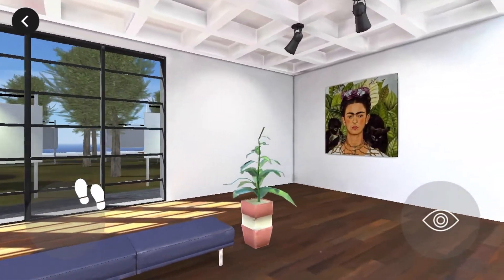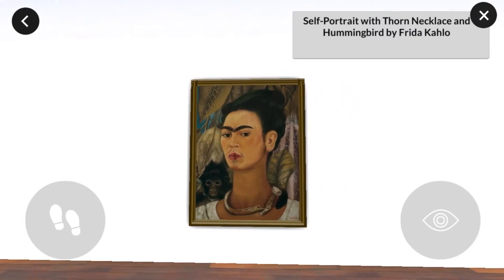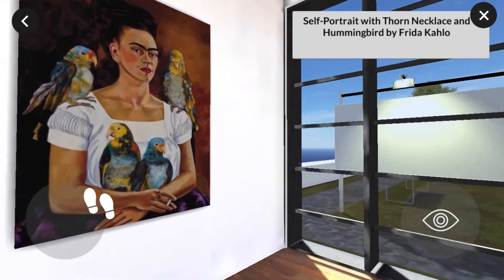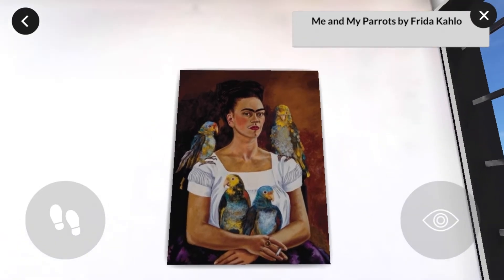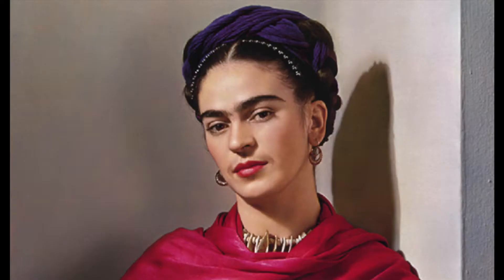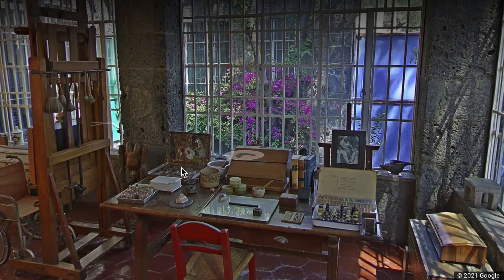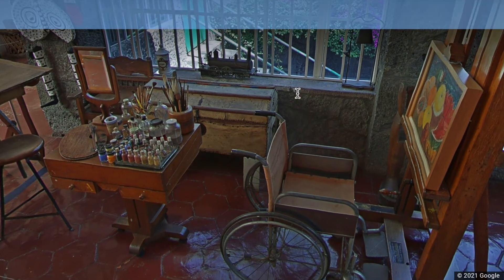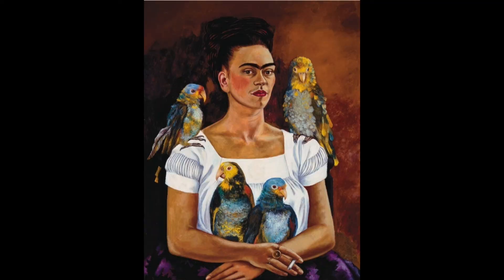Art Trip - Frida Kahlo (Early/First)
Inspired by a range of stimuli, I can express and communicate my ideas, thoughts and feelings through activities within art and design. EXA 0-05a

I can respond to the work of artists and designers by discussing my thoughts and feelings. I can give and accept constructive comment on my own and others’ work. EXA 0-07a

I can create a range of visual information through observing and recording from my experiences across the curriculum. EXA 1-04a

Inspired by a range of stimuli, I can express and communicate my ideas, thoughts and feelings through activities within art and design. EXA 1-05a

I can respond to the work of artists and designers by discussing my thoughts and feelings. I can give and accept constructive comment on my own and others’ work. EXA 1-07a